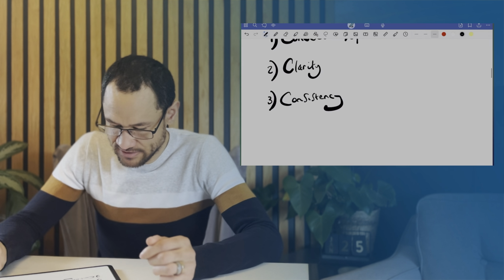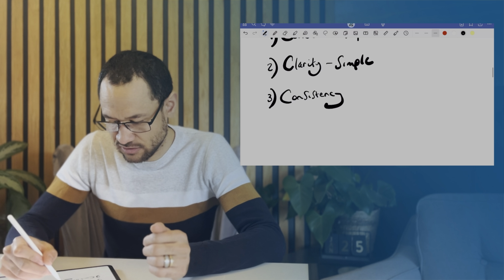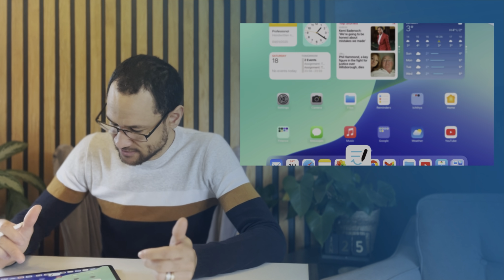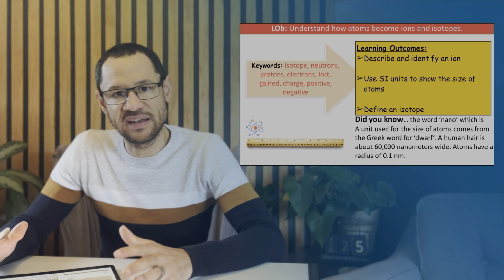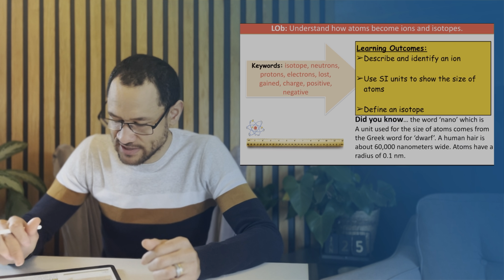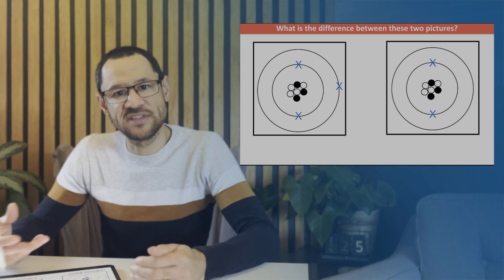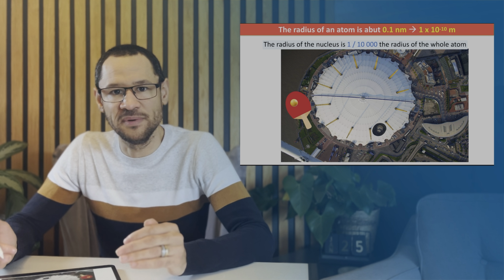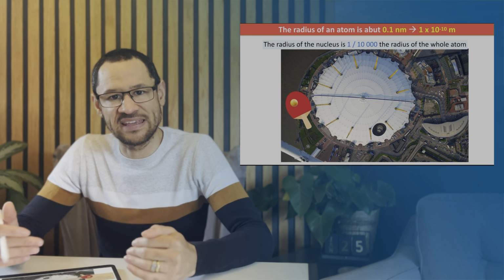4 Million lesson downloads - walkthrough a PPT with me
Hi I’m Ben from Out The Box Science, a teacher with over 10 years experience and 4 million downloads of my resources around the world.

Tes.com